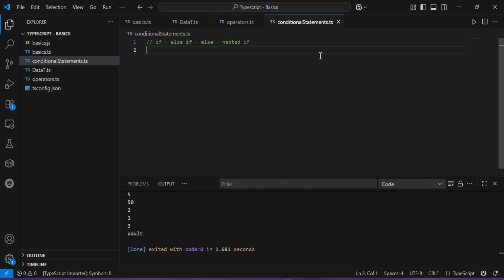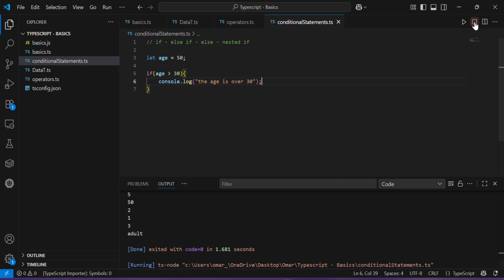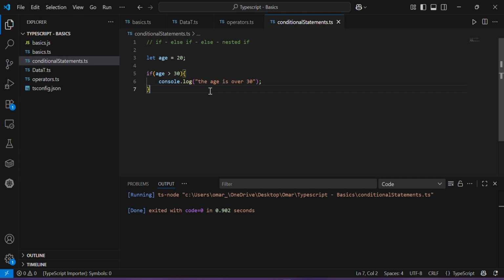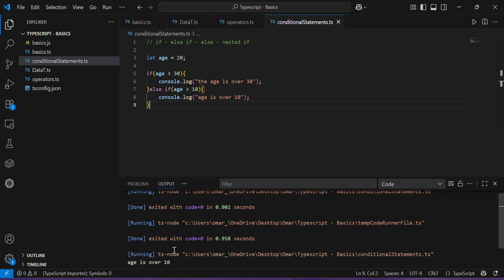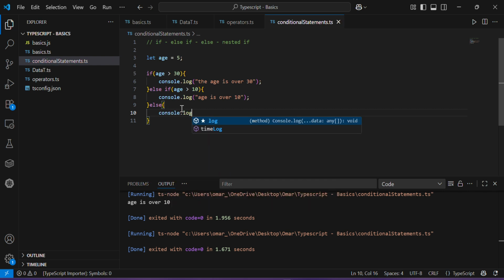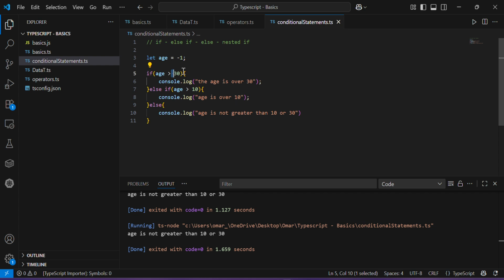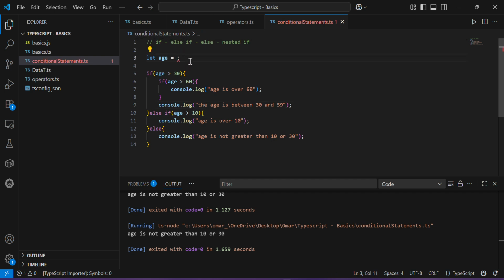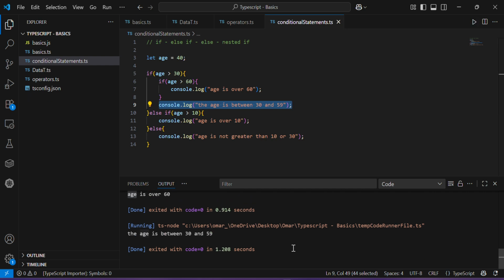05 Conditional statements in Ts - if - else if - else - nested if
🔀TypeScript Essentials #05  Conditional Statements: if, else if, else & Nested if

Control flow is the backbone of any automation or application logic. In this episode, we explore how conditional statements work in TypeScript—from simple if checks to deeply nested decision trees. Whether you're writing test validations, branching logic, or dynamic selectors, mastering these structures will make your code smarter and cleaner.

🧠 What You'll Learn:
- Basic if and else Syntax in TypeScript
→ Ts-if deep dive: Typescript If-else statements explains how TypeScript handles conditional logic with type safety, and how to structure clean if-else blocks for predictable behavior.
- Using else if for Multi-Condition Checks
→ #3 - IfElse, Nested IfElse and Switch-Case in JavaScript walks through how to chain multiple conditions using else if, and when to switch to switch-case for better readability.
- Nested if Statements for Complex Logic
→ Conditional Statements - Nested if, else if and Switch Cases in ... demonstrates how to nest conditions effectively, avoid confusion, and structure your logic for clarity and maintainability.
- Real-World Examples & Common Pitfalls
→ JavaScript: Nested if else Statements shows how nesting can lead to ambiguity if not handled properly, and offers tips on aligning else blocks with the correct if.
- Cross-Language Comparison for Deeper Insight
→ 10. Mastering if-else Statements and Nested if-else in C ... provides a parallel view from C programming, helping you understand how conditional logic translates across languages.
- Beginner-Friendly Breakdown of Conditional Logic
→ JavaScript Conditional Statements Explained for Beginners | If ... offers a clear, visual explanation of if, else if, and else, perfect for those new to programming or transitioning from JavaScript to TypeScript.

🎯 Best For:
- QA engineers writing dynamic test flows and assertions
- Developers building decision-based UI or API logic
- Anyone looking to write readable, maintainable TypeScript code